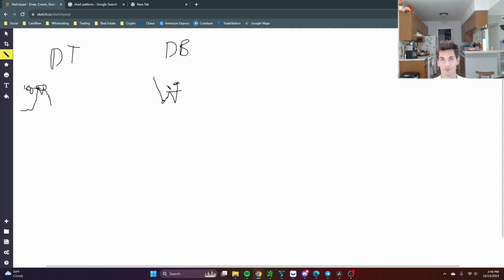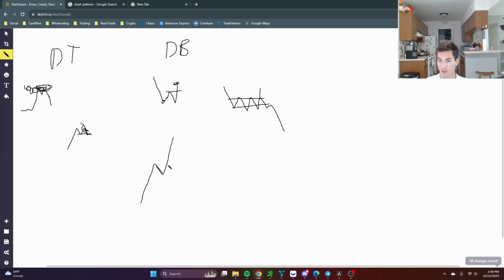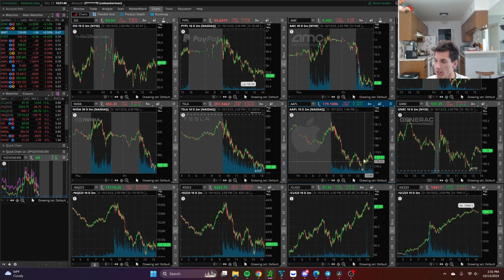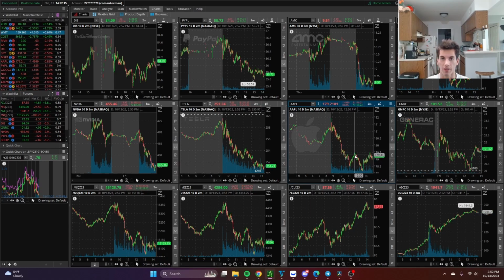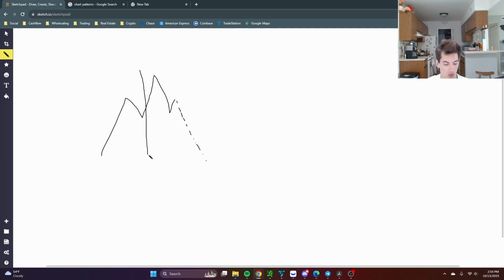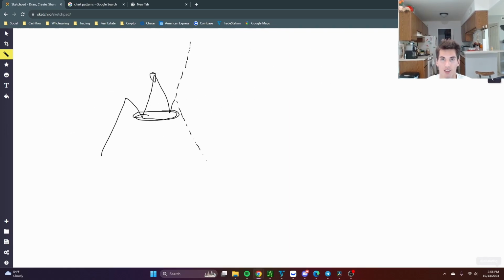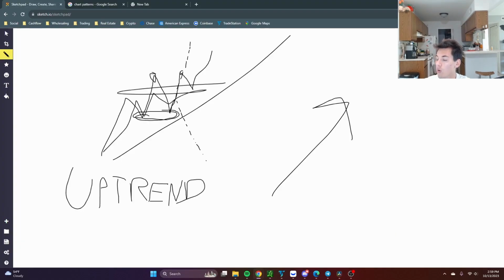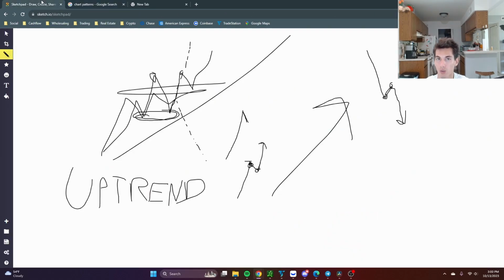Futures Trading Accelerator Lesson 14 - Chart Patterns